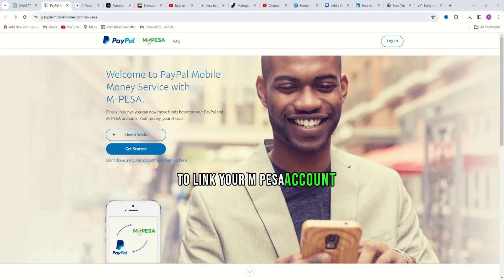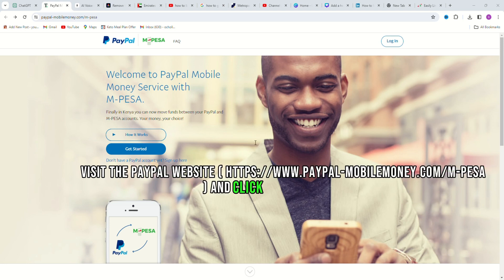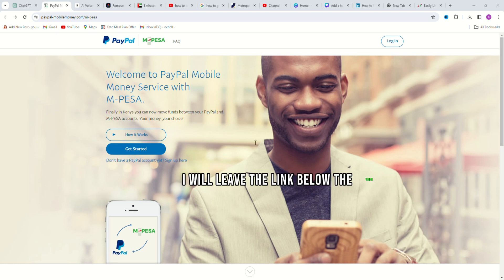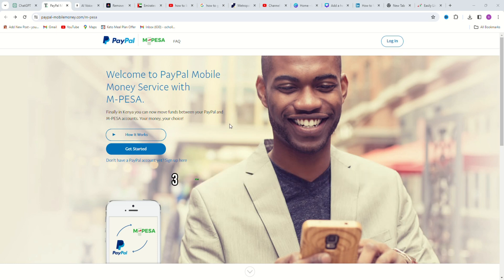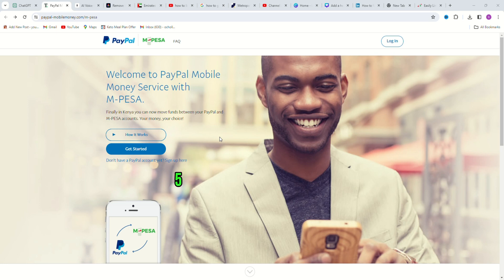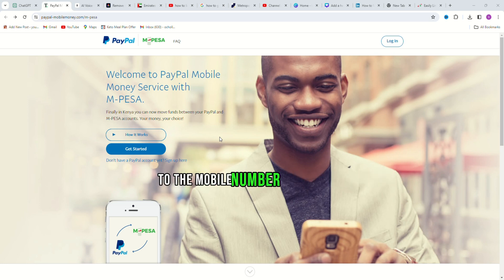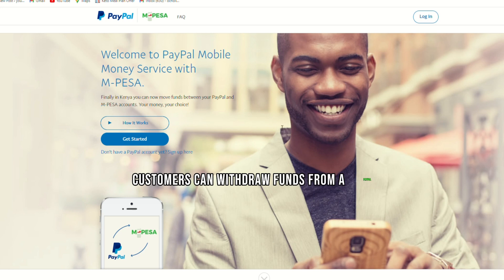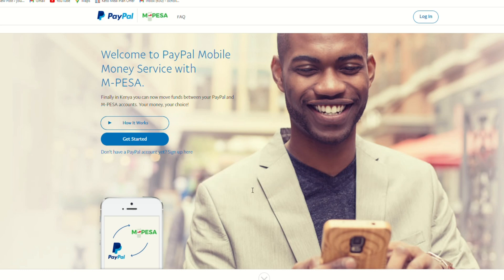How To LINK mpesa to paypal account EASILY | How to link paypal to mpesa 2024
To link your M-PESA Account to PayPal (for New PayPal Accounts), follow these steps:
1. and click on the ‘Login’ menu located at the top right of the page. Then, follow the instructions provided.

3. Enter your M-PESA account phone number.

5. Enter the 6-digit confirmation code sent from Safaricom to the mobile number associated with your M-PESA account.

Using the same link, customers can withdraw funds from a PayPal account to an M-PESA account and deposit funds to a PayPal account from an M-PESA account.